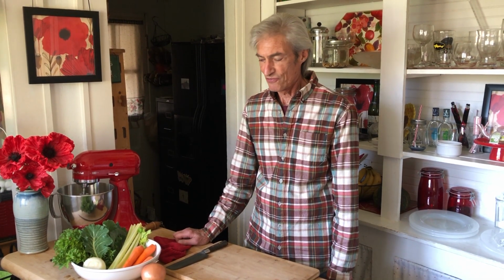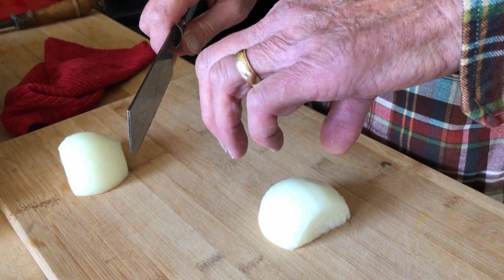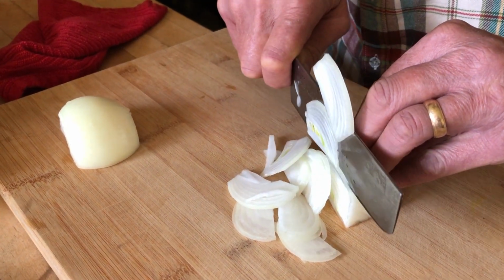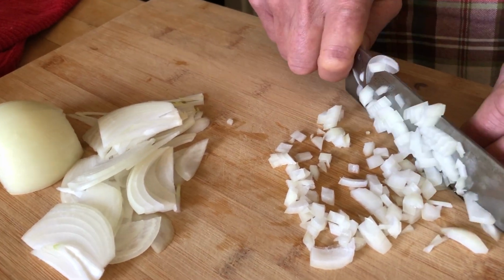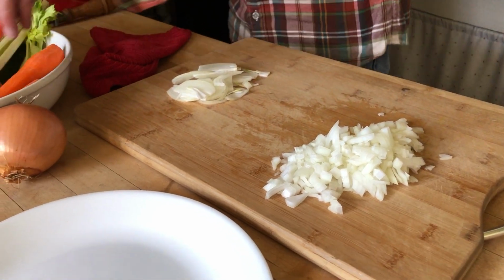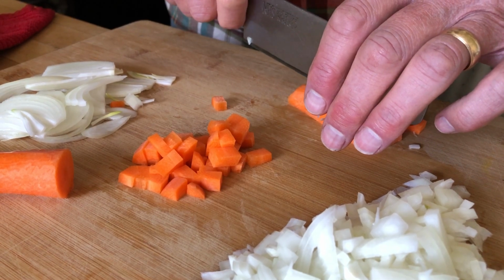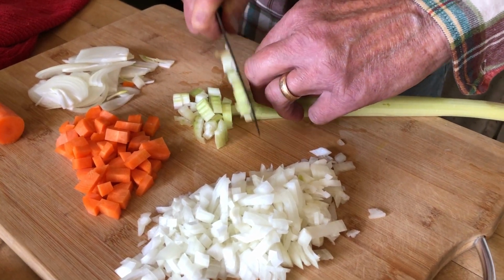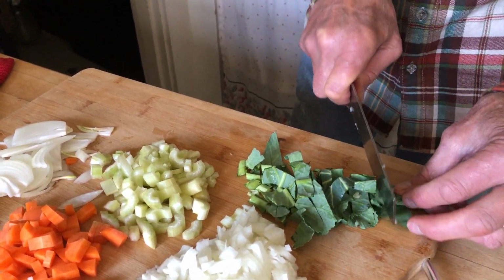Basic Vegetable Cutting by Organic Chef Tom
Organic Chef Tom shows how to cut most used vegetables for soups, stews, scrambled tofu ...